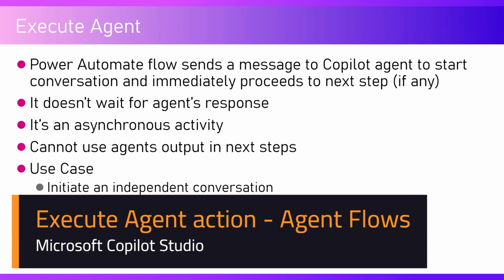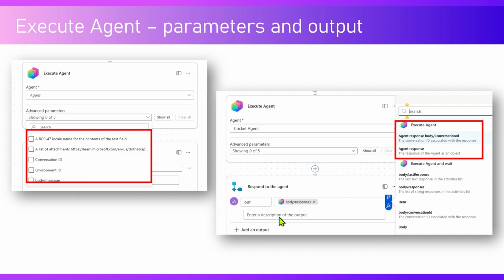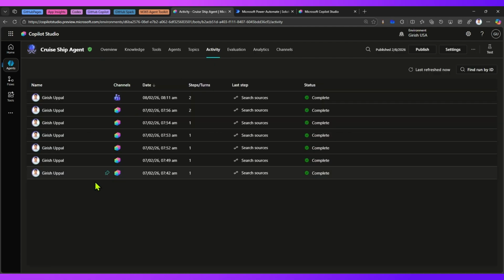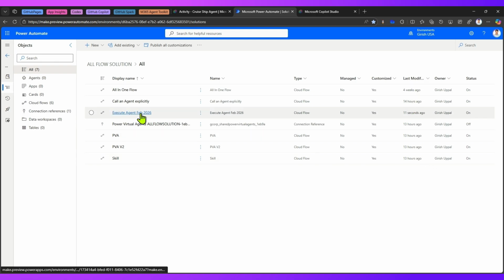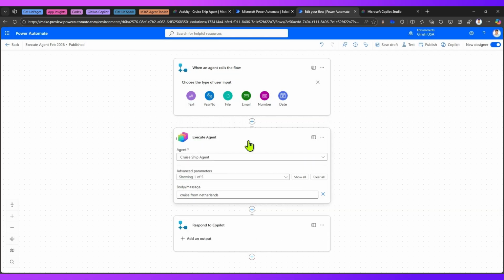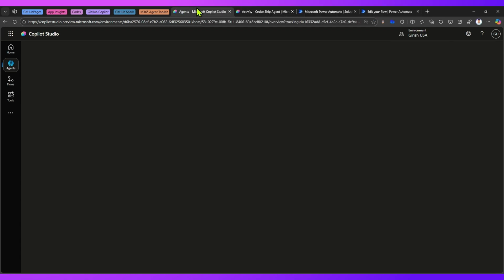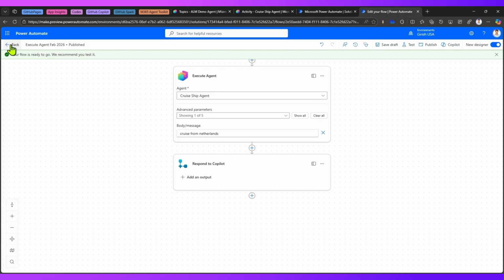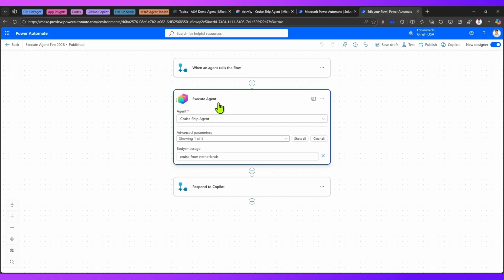Power Automate ExecuteAgent: Complete Walkthrough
This video explains the concept of executing an "ai agent" within Power Automate Flow. It demonstrates how "Power Automate Flow" sends a message to a "Copilot studio agent" to initiate a conversation and process steps. The process involves configuring the "ai agent" and its parameters for execution, showcasing its utility within "Microsoft Copilot Studio".

0:11 - Explanation of Execute Agent action in Power Automate Flow
2:42 - Difference between Execute Agent (asynchronous) and Execute Agent and Wait (synchronous)
3:00 - Setting up Power Automate flow in the correct environment
6:13 - Creating and editing a flow triggered by an agent with respond to copilot
7:14 - Using Execute Agent action to call a specific agent and pass parameters
9:01 - Limitations of using Execute Agent regarding agent response handling
10:01 - Publishing the flow and calling agents from other agents via Power Automate
11:24 - Demonstration of agent calling flow and independent agent processing
12:23 - Verifying flow execution and agent activity in Power Automate and Copilot Studio
13:30 - Use cases for Execute Agent action for independent or recurrent background tasks
14:08 - Summary: Execute Agent calls agent asynchronously without waiting for response; mention of upcoming video on Execute Agent and Wait